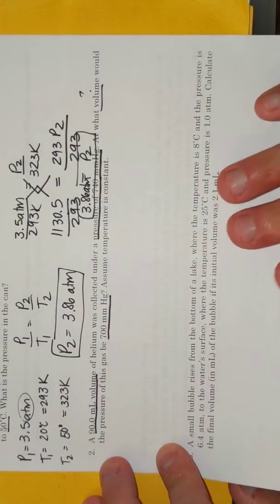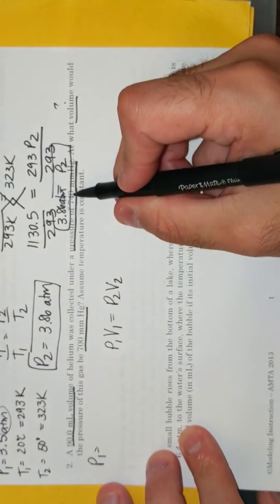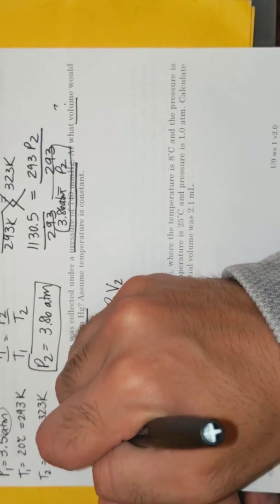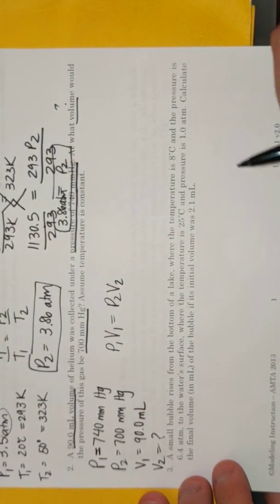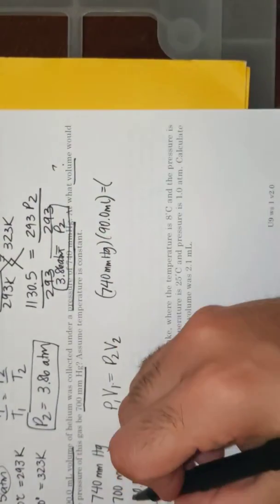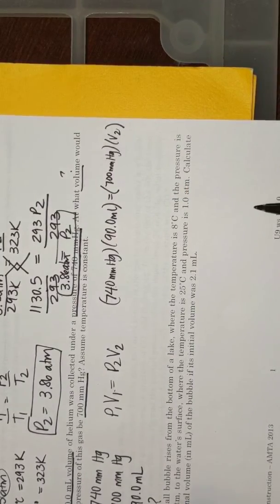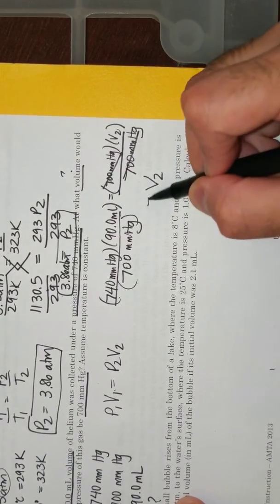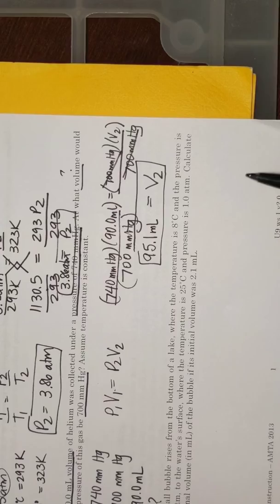Unit 9- WS#1- Question 2 Key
Quick video on question number two from worksheet number one in unit 9.